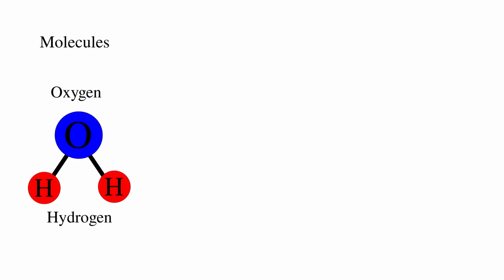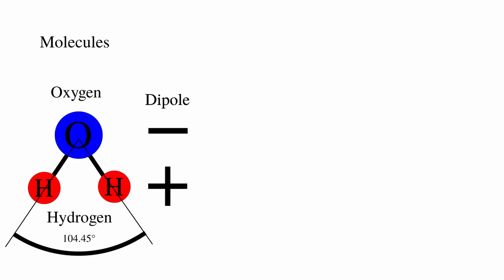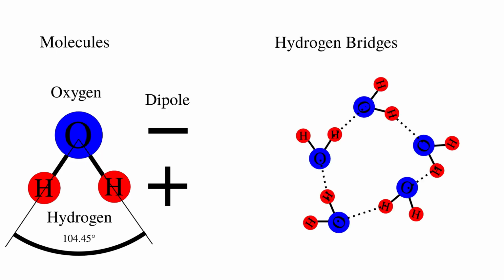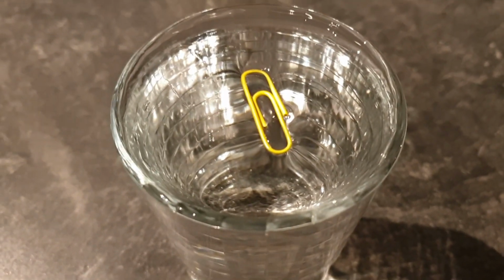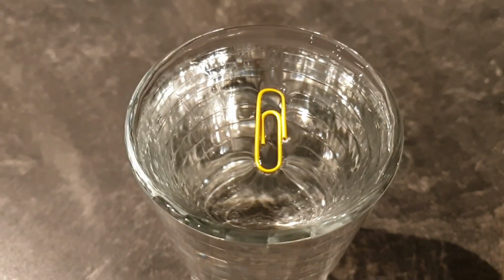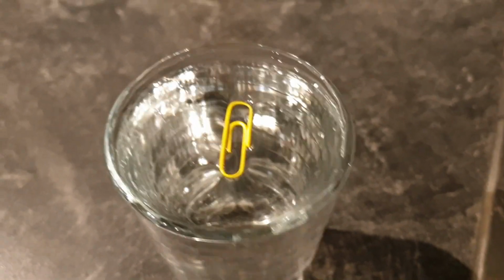Physics Phenomena: Soap Bubbles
This video explains the fundamental basics of the physics of soap bubbles by introducing the molecular structure of surfactants and what is their effect on the water surface tension. Twitter Discord If you are interested in fundamental physics, you can visit my new website project